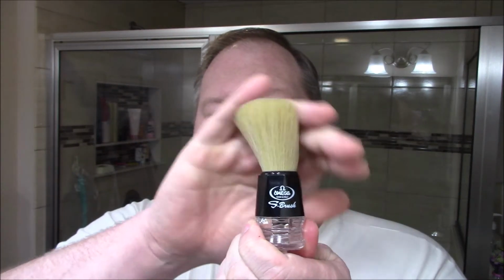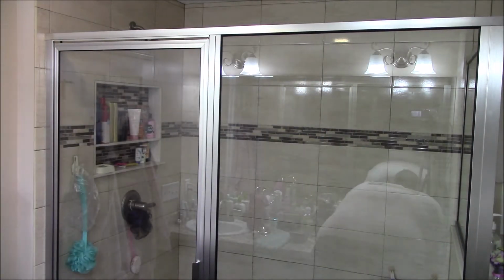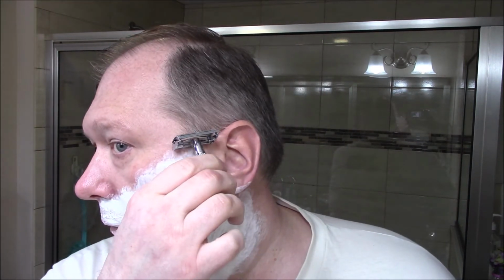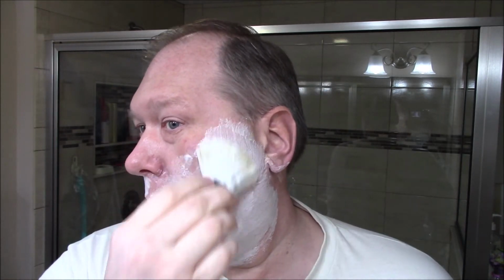Proraso Shave Eucalyptus & Menthol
Using Proraso and sharing the items Santa brought me for Christmas.

Items used in this shave:
Soap - Proraso Eucalyptus and Menthol (Green)
Pre-Shave - Proraso Eucalyptus and Menthol cream
Post Shave - Dickinsons Original Witch Hazel
After Shave - Proraso Eucalyptus and Menthol
Razor - Micro Touch One
Blade - Q-Shave
Brush - Omega S Synthetic Boar

Mag